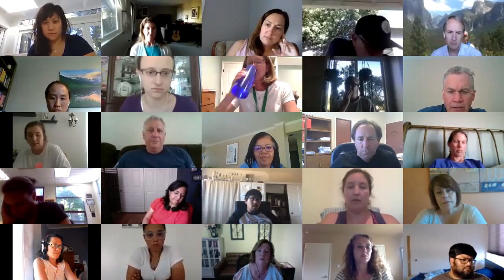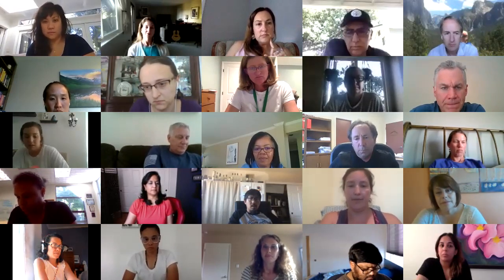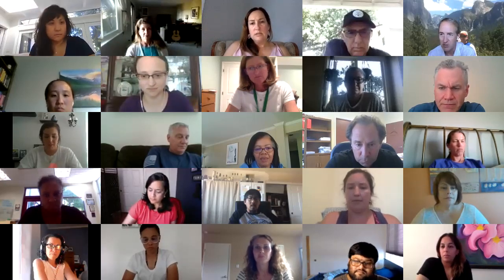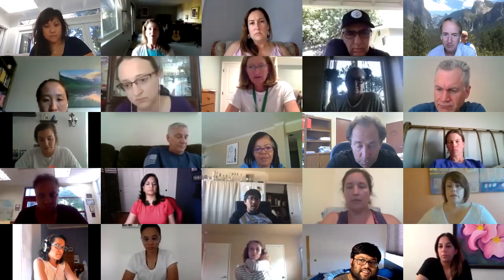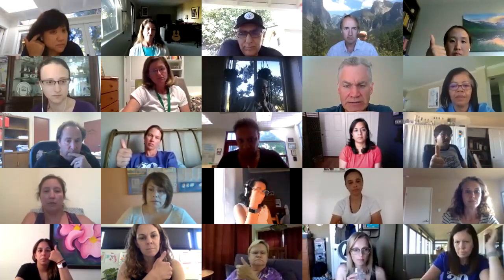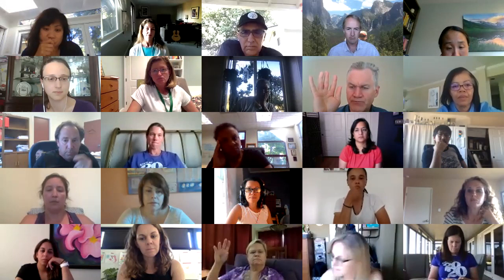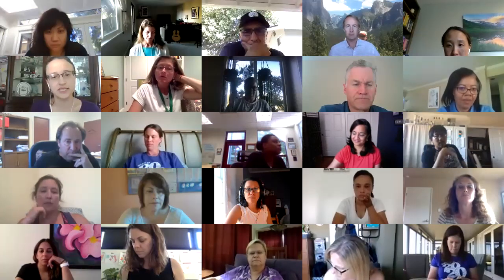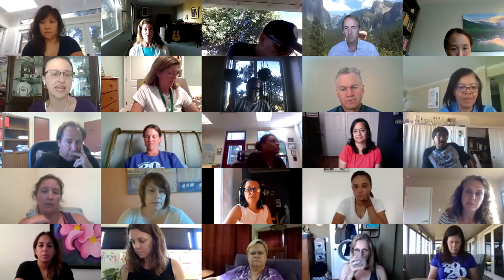June 10, 2020 - BRSSD Reopening Advisory Committee Meeting - Breakout Session Recap